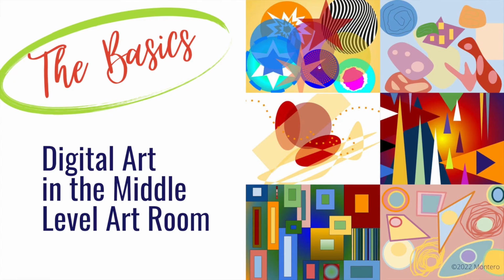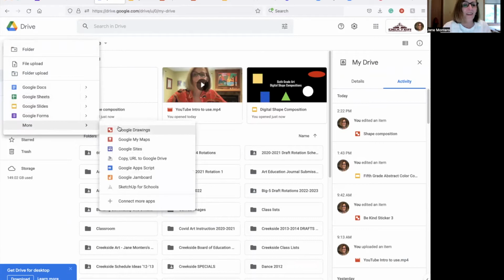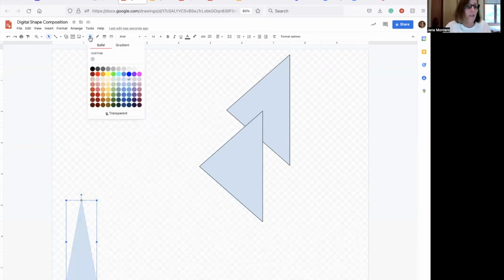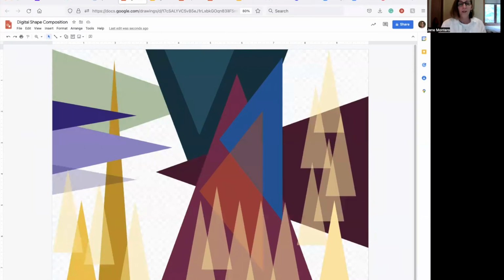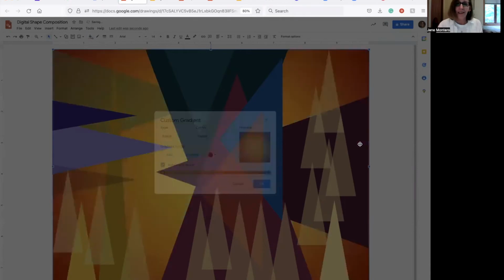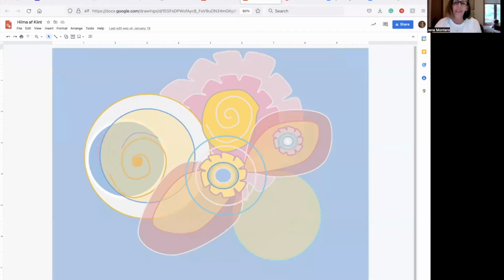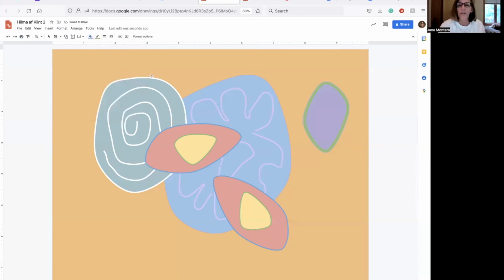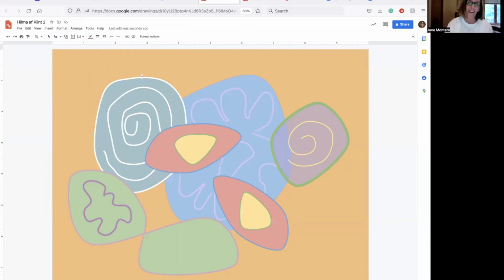Episode 3 Digital Design to the Rescue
In this episode, you will view two different abstract design lessons and learn how to use more Google Drawing tools!